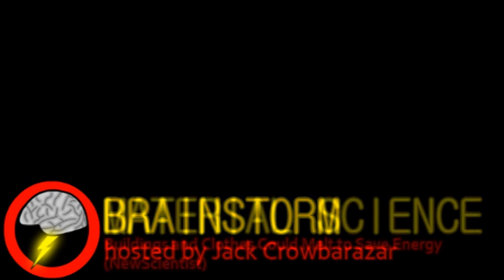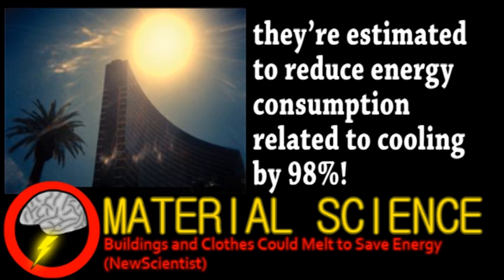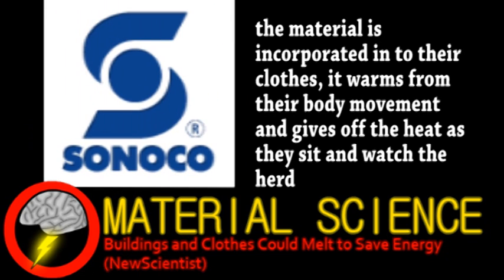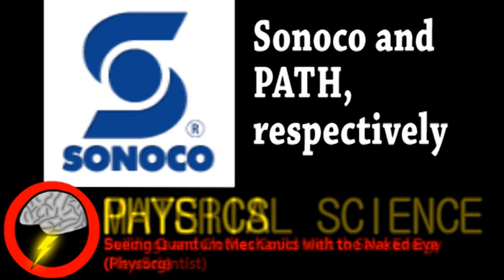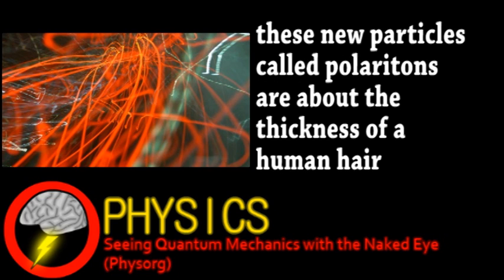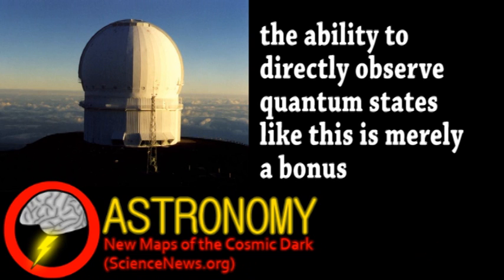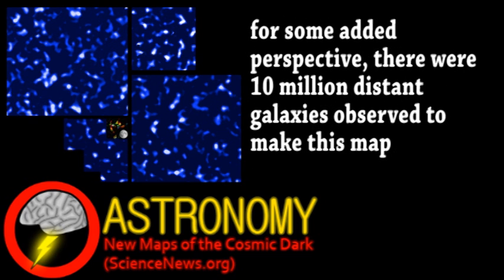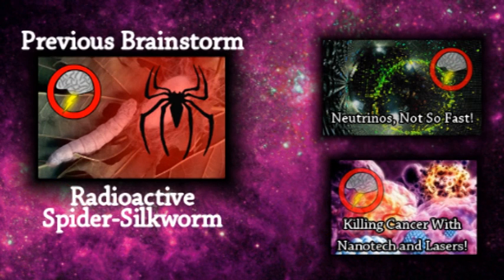Magnificent Melting Materials (Brainstorm Ep40)